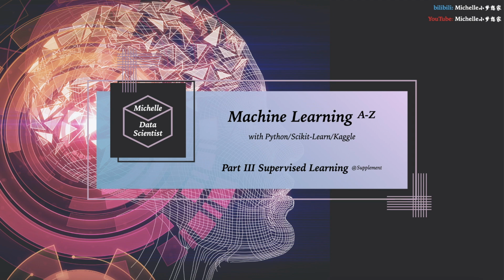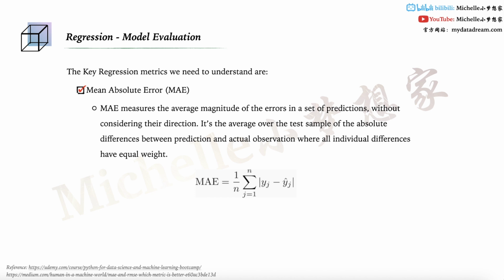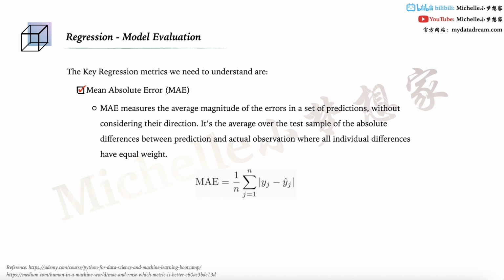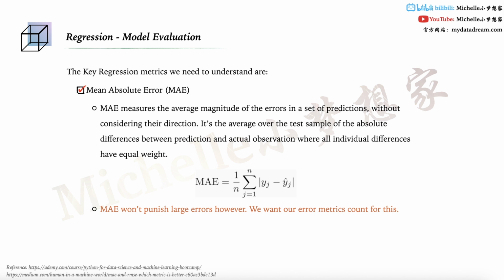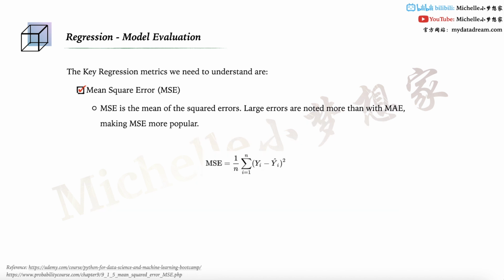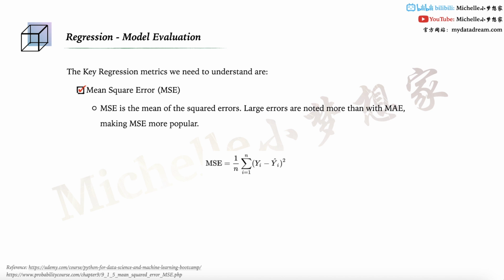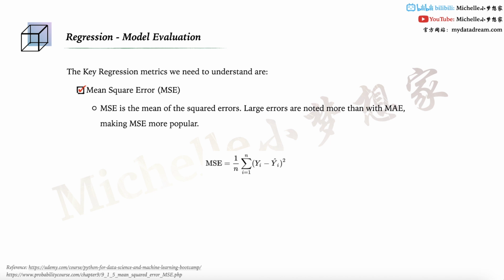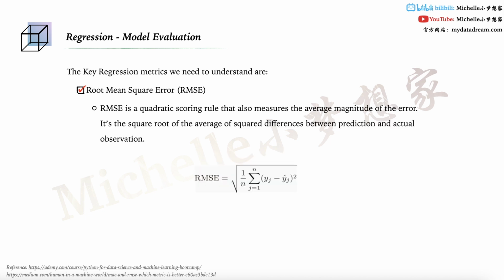Part III - Supervised Learning 03｜Regression Metrics｜MAE vs MSE vs RMSE｜Machine Learning - Dreamer M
Chinese Version：...

Note:
1. Within 24 hours after the video is uploaded⏫, I will help you answer specific questions about the content  : )
2. Q&A for tech/data science or life in general!

I will reply to you as soon as I see it~ 🤓🤓 Your support and encouragement are my motivation! ✊✊ Let us work and study together and always help each other~ 🤗🤗 Our slogan is, "Empower People to Achieve More!"